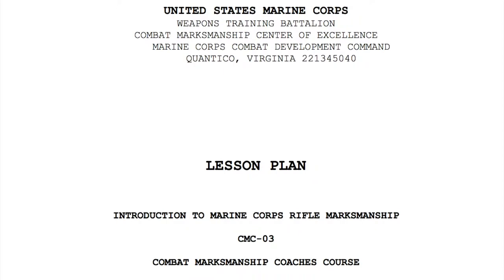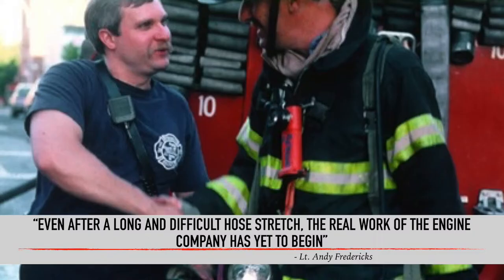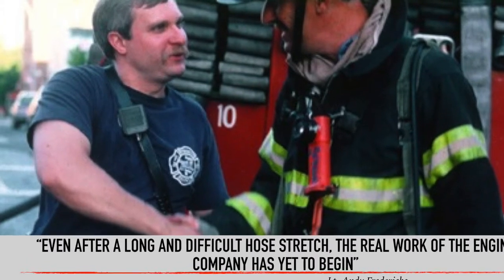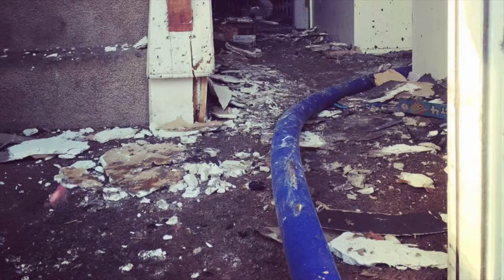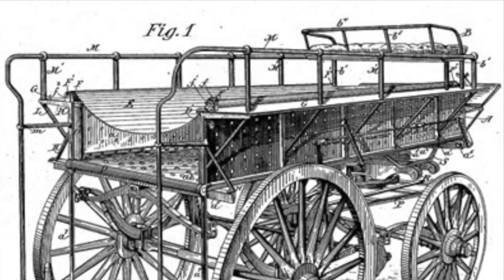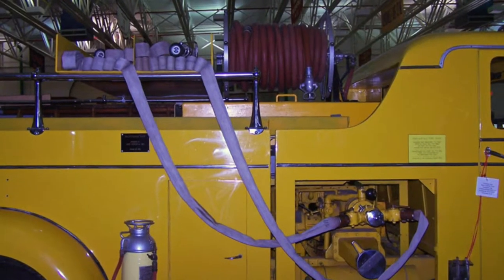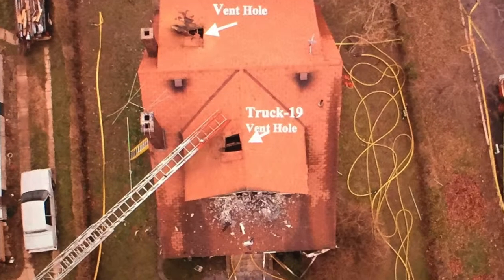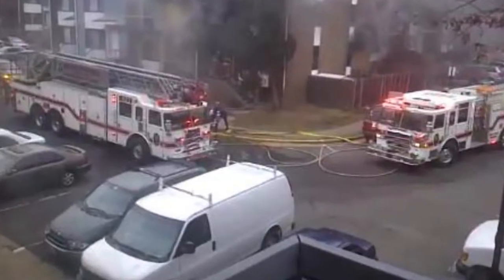Estimating The Stretch FDIC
Preview of the 2019 FDIC 1hr 45 minute lecture class focusing on estimating hoseline stretches.